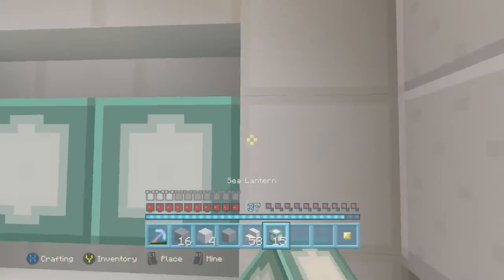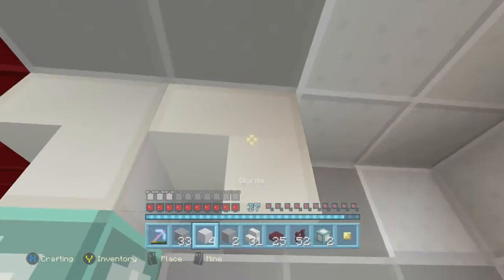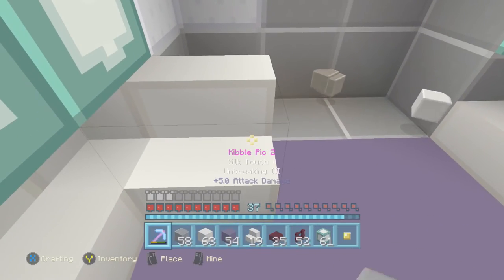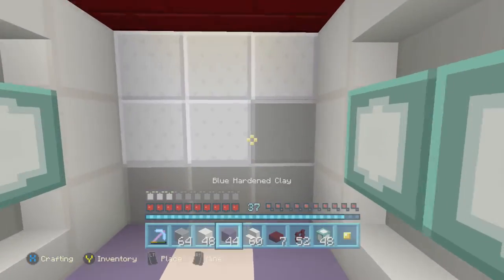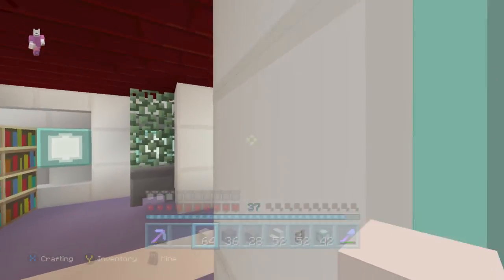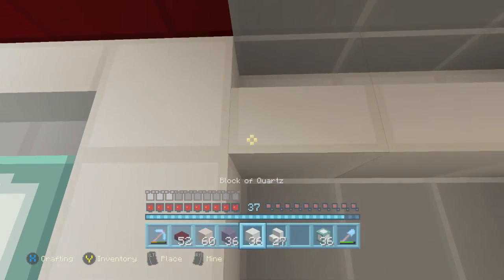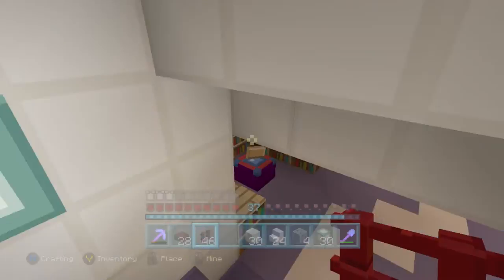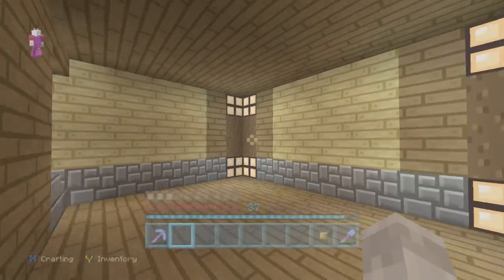Kibbles Adventure(12):Need An Idea?.